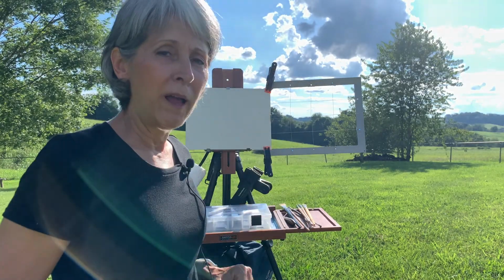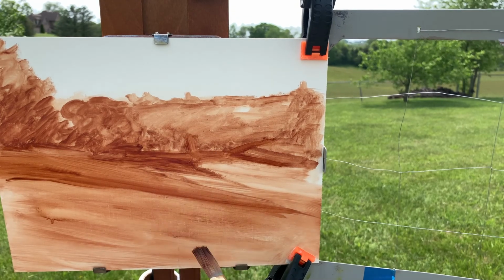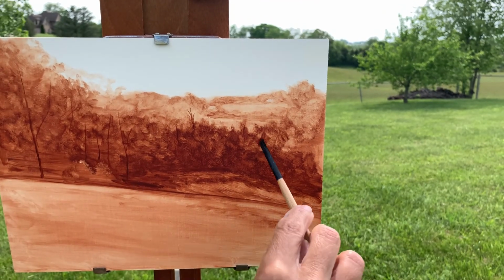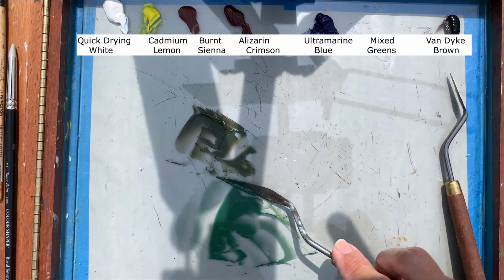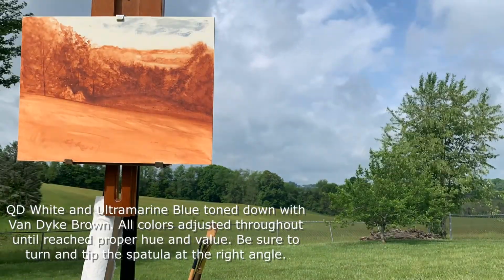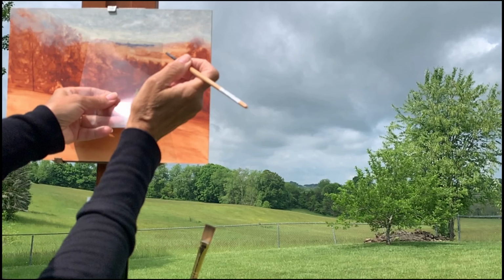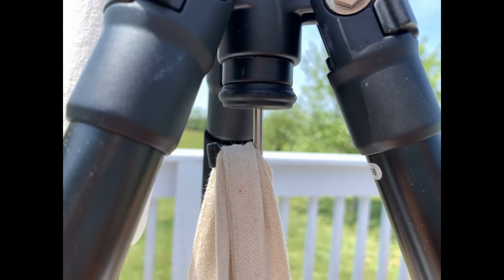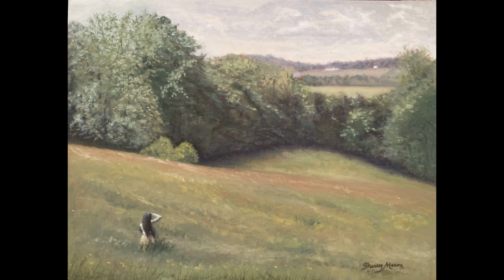Sherry Mason Artist Demo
American Artist Professional League
Member Artist Demo